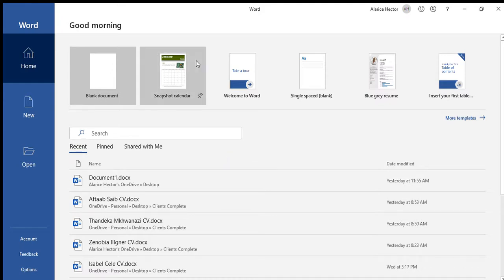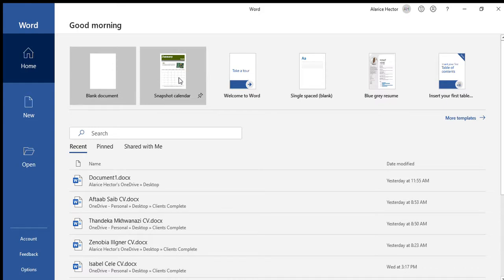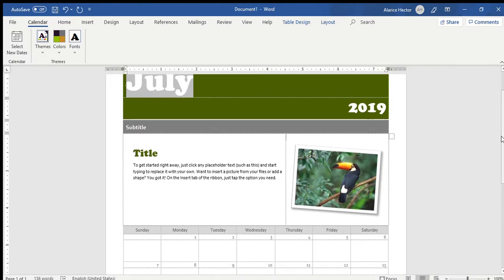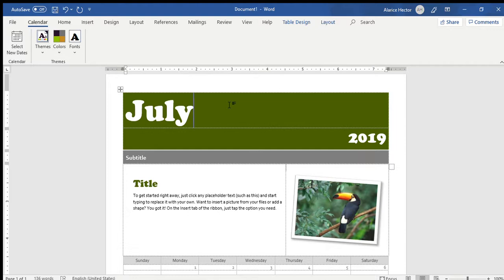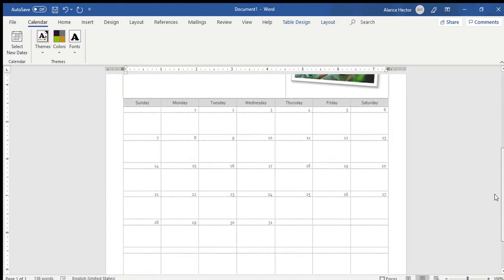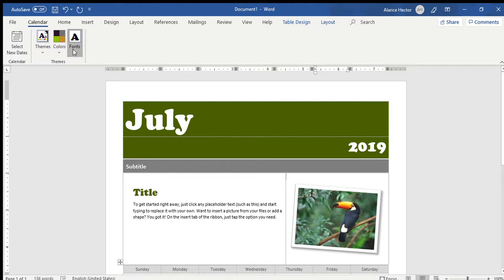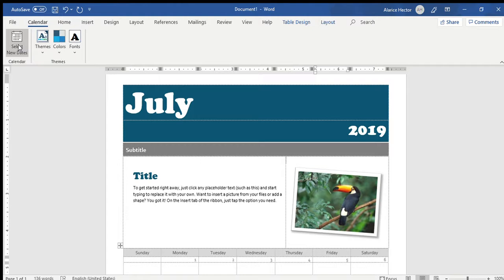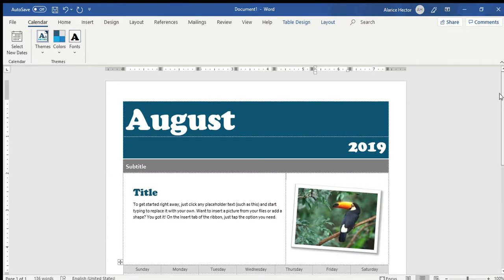How To Create and Customise Your Very Own Calendar With Microsoft Word - This Is So Easy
Create your very own monthly or yearly calendar on Microsoft Word 2016.  This is awesome, you can customise the calendar and make changes that you like, add in your own photo's and subtitles.  You have to give this a try.  Please let me know if this video was helpful in the comments below.

Microsoft Calendar
Free Microsoft Calendar
Create Calendar
Personalise Calendar